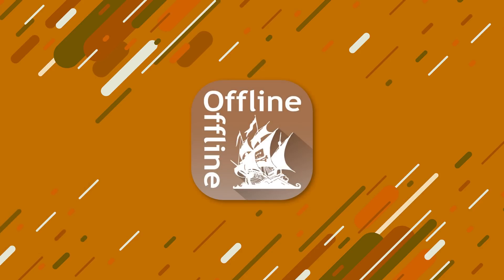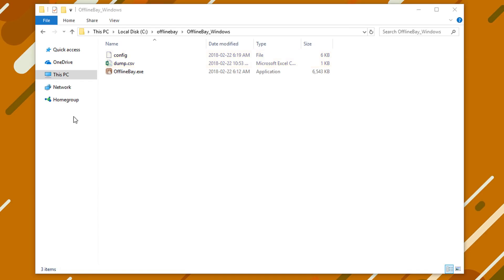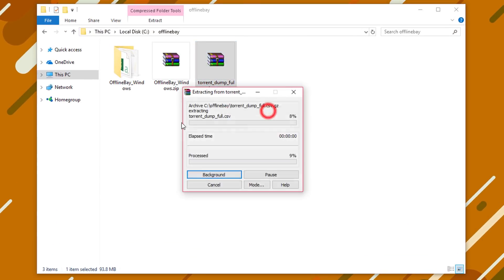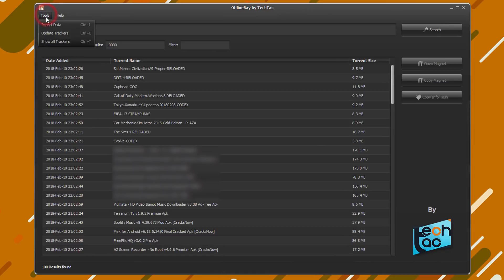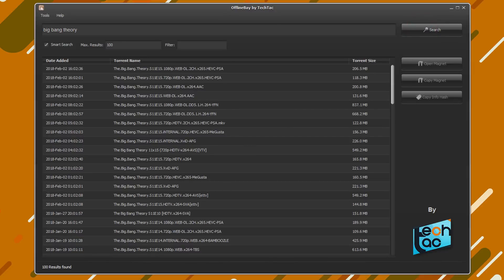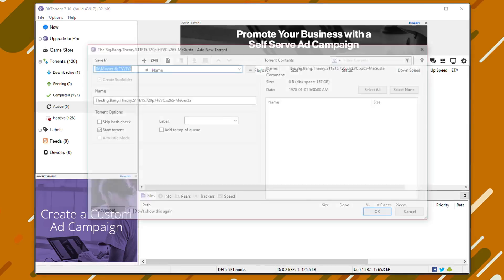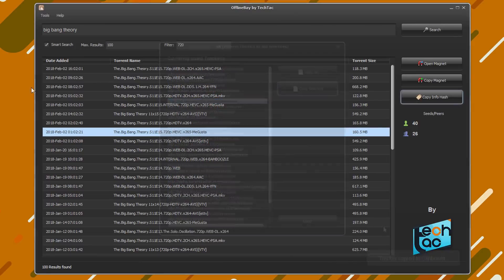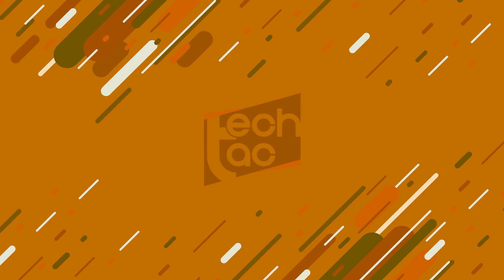How to Search and Download Torrents OFFLINE with OfflineBay (thePirateBay offline)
Is thePirateBay or any of your other favorite torrent websites down? Here comes the best solution. OfflineBay is the one and only tool to search torrents offline. No setups. Just the protable version. Have your own copy of every good torrent in the world. ;)

Download and install FireFox Brave Browser and immediately receive a million BAT Tokens

YOU NEED JAVA RUNTIME 8 TO RUN THIS APPLICATION. IF YOU'RE ALREADY USING JAVA 9 YOU CAN STILL INSTALL JAVA 8. THERE IS NO ISSUE IN KEEPING 2 VERSIONS OF JAVA INSTALLED.

Supported versions:
Windows - Java Runtime 8 x86 only
Mac - Java Runtime 8 x64 only
Linux - Java Runtime 8 x86 and x64. Depends on the architecture of the app you're downloading

Next update of OfflineBay will include Java 9 support. Cannot give any ETA at this moment.

Download Dump file from the video (If the link above is down)

Remember, your support will be my motivation to make more amazing videos. :)

Intro & Outro Music: Thank you HomageBeats for the amazing Music

"Reside"
Instrumental by Homage